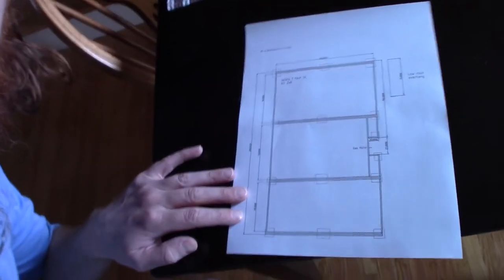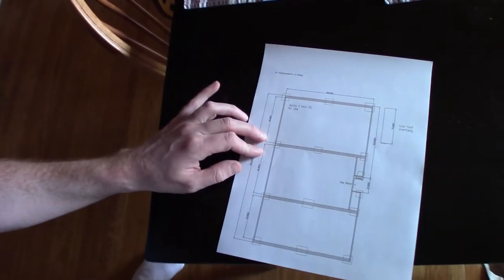Deck Build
In this video I build a deck.

0:00 Intro
0:53 Moving material
3:57 Breaking ground
5:44 2nd part intro
9:20 Underlayment and joists
10:50 Final boards